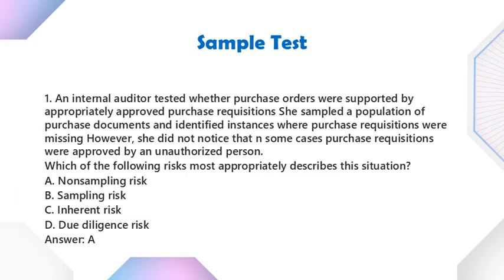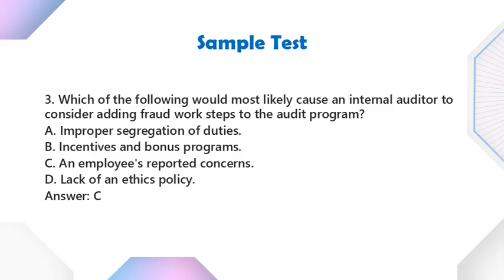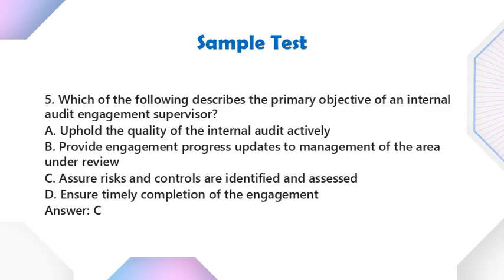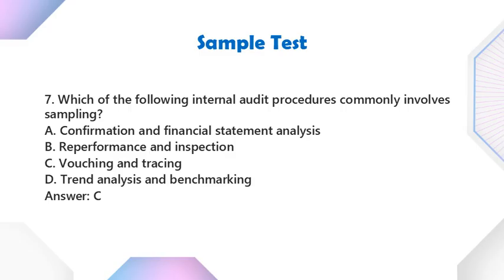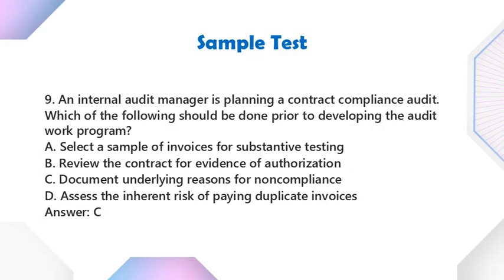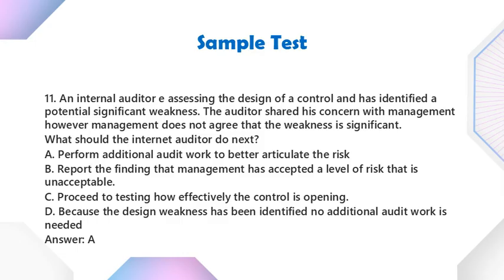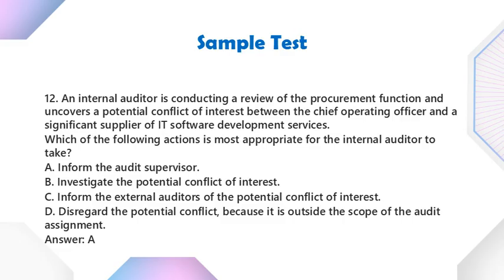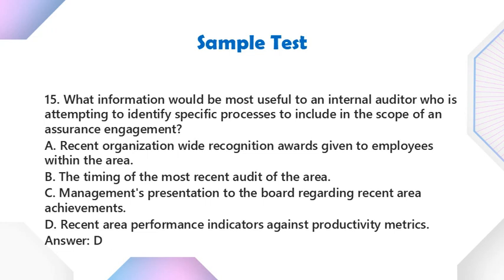IIA-CIA-Part2 Exam Prep 2025 | Free Practice Questions for CIA Part 2 Exam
Are you preparing for the IIA-CIA-Part2 CIA Exam Part Two: Practice of Internal Auditing Exam in 2025? This comprehensive video is designed to help you pass with confidence by breaking down everything you need to know. Whether you're just beginning your study journey or reviewing before exam day, this guide provides expert tips, free practice questions, and a detailed overview of key exam topics. You'll gain insights into the exam format, understand how questions are structured, and learn strategies to maximize your score. This is your one-stop resource to build a strong foundation and take your preparation to the next level—completely free.

📝 What You'll Learn:
Overview of the IIA-CIA-Part2 2025 exam format
Key areas of focus for exam success
Free practice questions with explanations
Study strategies and tips to pass on the first attempt
Trusted resources for further learning

This video is perfect for candidates aiming to become Certified Internal Auditors. Boost your confidence and test your knowledge before the real exam. Ideal for self-study or review alongside any CIA prep course.